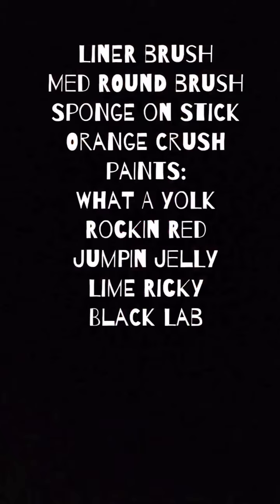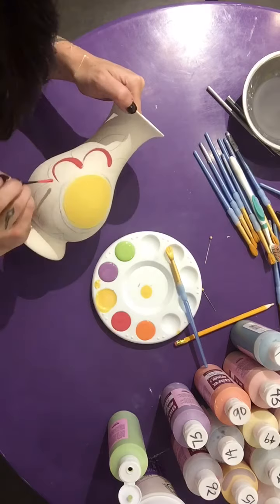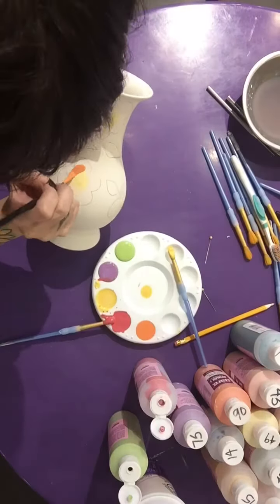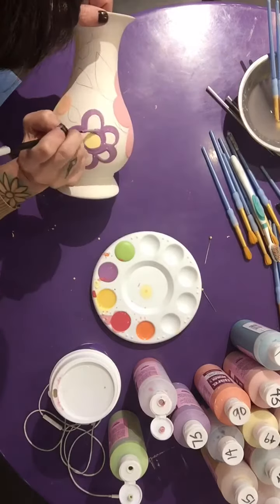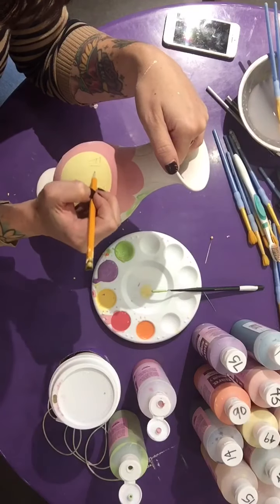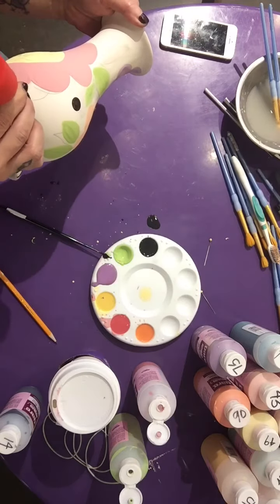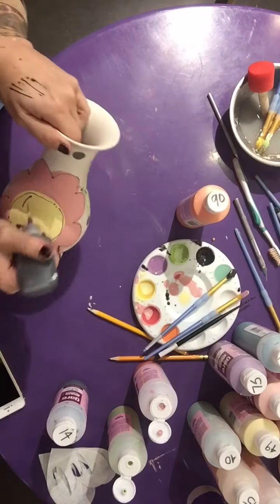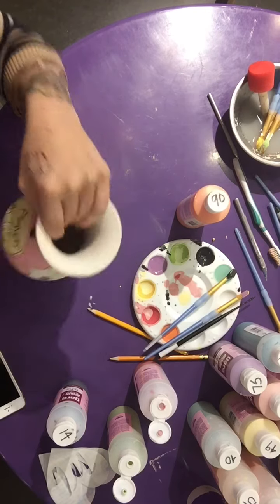Flowers For Mommy Mother's Day Vase | As You Wish Pottery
Pottery Painting Tutorial - Create a whimsical "Flowers For Mommy" hand painted pottery vase for Mother's Day or anytime!